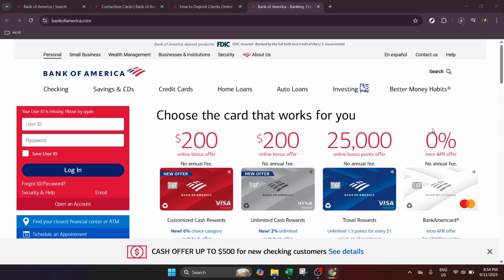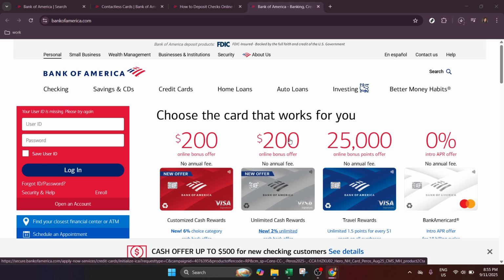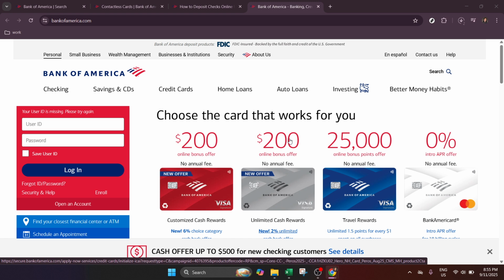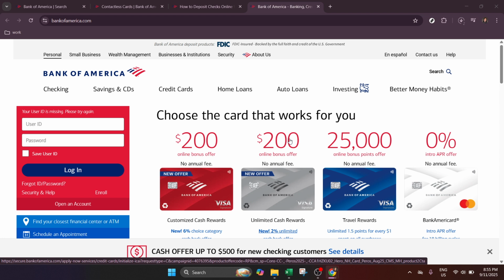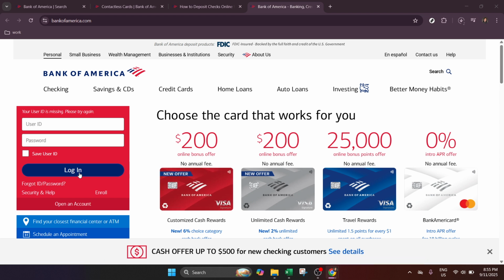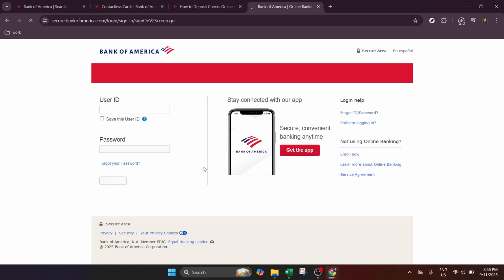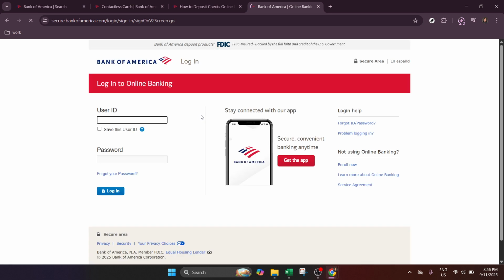How To Cancel Auto Payment On Bank Of America How To StopChange AutoPay Bank Of America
Need to stop or change AutoPay settings on your Bank of America account? In this video, I’ll show you how to cancel AutoPay step by step using the mobile app and website. Whether you want to stop automatic credit card payments or adjust your payment amount, this guide makes it simple and clear. I’ll also share tips on avoiding late fees and keeping your account in good standing after canceling AutoPay. Watch now to learn how to stop, change, or manage Bank of America AutoPay the right way in just a few minutes.